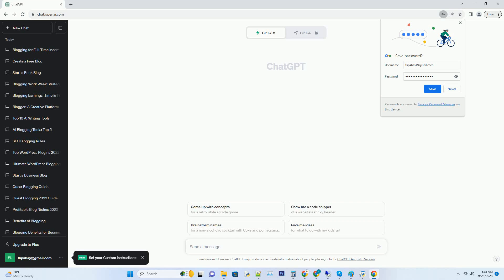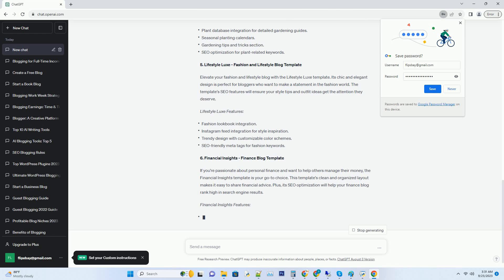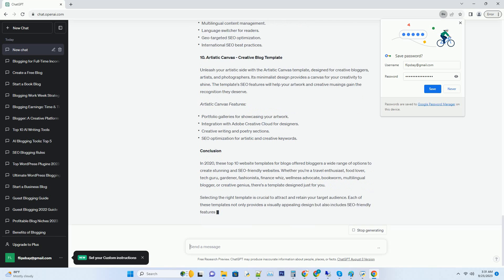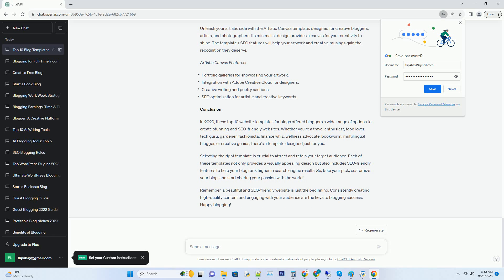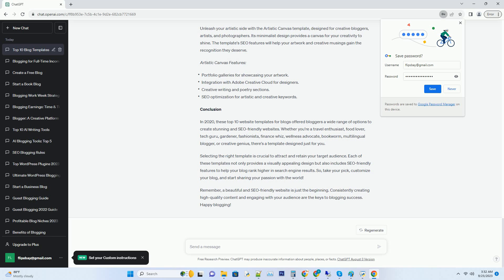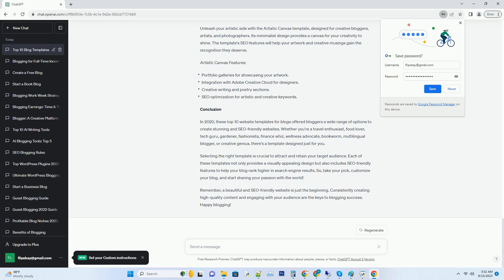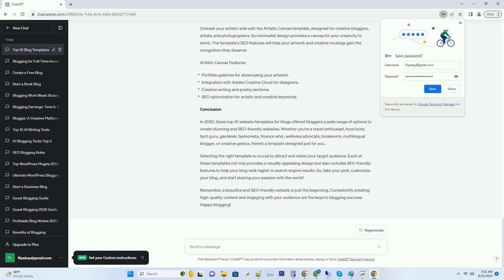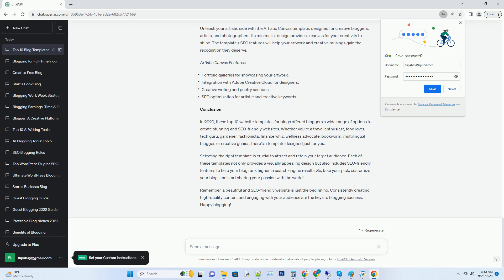10 Best Website Templates for Blogs 2020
# title: unlock creativity with these top 10 website templates for blogs in 2020
# are you ready to embark on your blogging journey and share your passion with the world? your blog's success begins with a visually appealing and user-friendly website. in 2020, there was an abundance of website templates designed to cater to bloggers of all niches. whether you're a travel enthusiast, food lover, or tech guru, there's a template out there that can elevate your blog to new heights. in this article, we've curated a list of the 10 best website templates for blogs in 2020 that will not only captivate your audience but also enhance your seo ranking. let's dive in!
# 1. wanderlust wonders - travel blog template
# imagine taking your readers on a virtual journey to exotic destinations with every blog post. the wanderlust wonders template is perfect for travel bloggers who want to showcase their adventures with style. its clean design and user-friendly navigation make it easy for your audience to explore your travel tales. plus, it's optimized for seo, ensuring that your blog ranks high on search engines.
# wanderlust wonders features:
# eye-catching photo galleries for your travel snaps.
# integration with google maps to map your journeys.
# responsive design for mobile users.
# built-in social media sharing buttons.
# 2. foodie's paradise - culinary blog template
# if you're passionate about food and want to share your culinary creations, the foodie's paradise template is a must-try. this template is a feast for the eyes, featuring vibrant images of delicious dishes. with its clean layout and easy-to-navigate menu, your readers will keep coming back for seconds.
# foodie's paradise features:
# recipe card integration for your culinary masterpieces.
# video embedding for cooking tutorials.
# recipe rating and comments section.
# seo optimization for food-related keywords.
# 3. tech talk - technology blog template
# tech enthusiasts, rejoice! the tech talk template is tailor-m ...